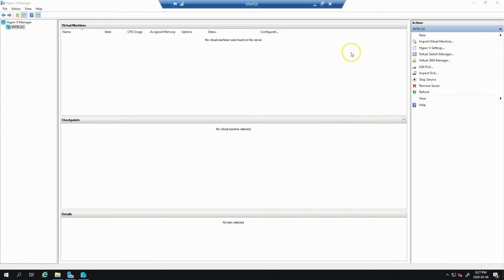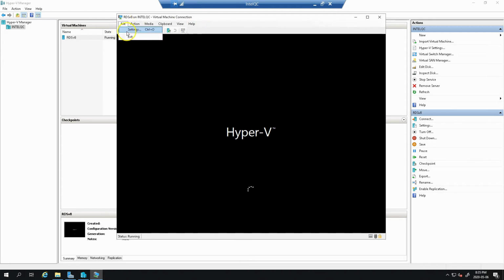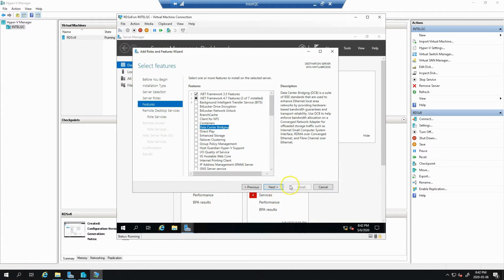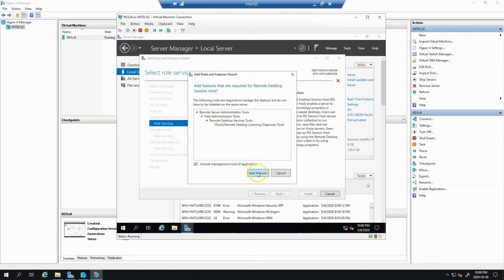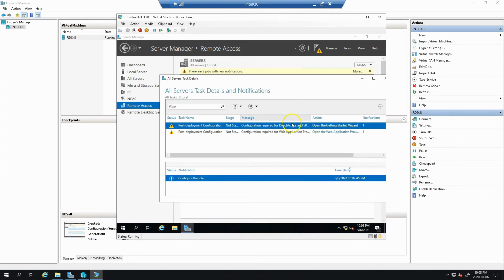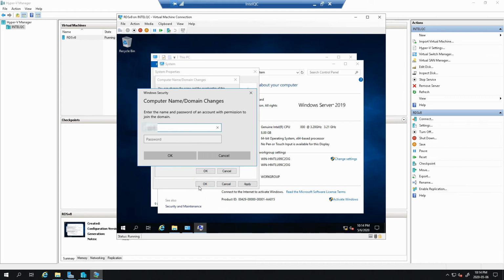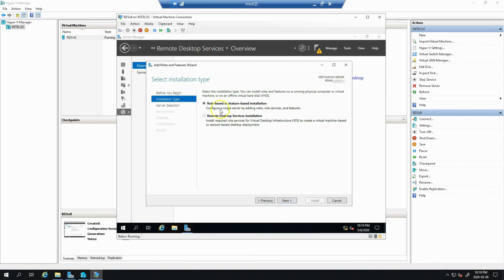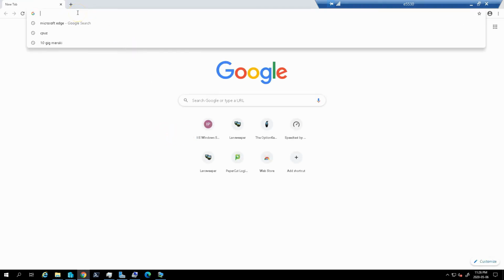How to install, setup and deploy a remote desktop server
How to install, setup and deploy a remote desktop server on windows server 2019